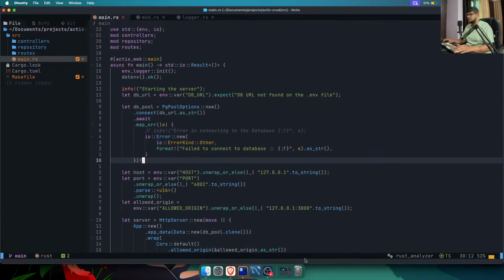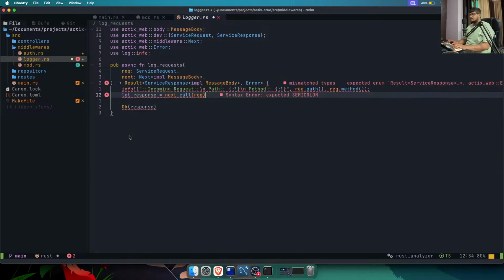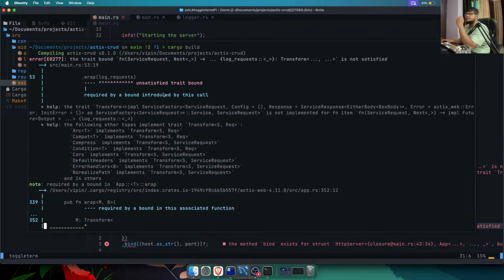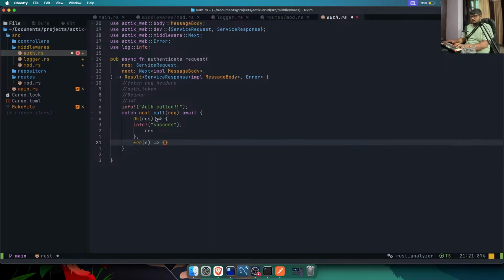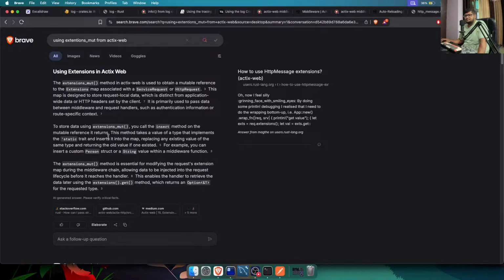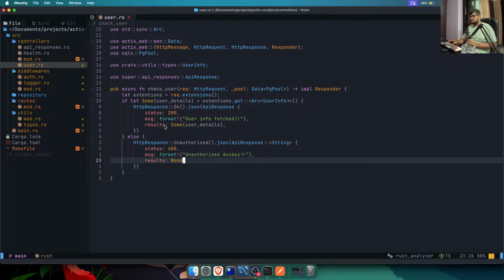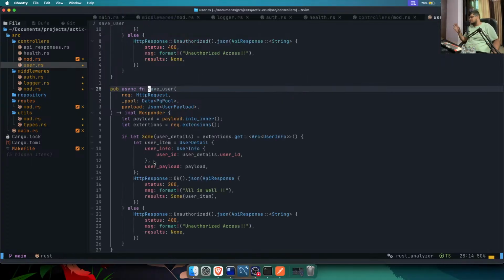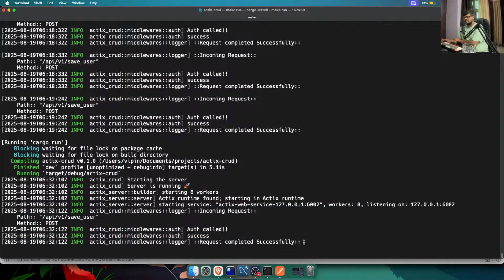🚨 TypeScript Meets Rust: Full-Stack From Scratch (Live Series) | EP03 🦀| Middlewares in action 🚨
I am creating a BE server using Actix-web, in this episode i will be creating a middleware and talk about it.
using sqlx ORM and Postgresql as a DB.